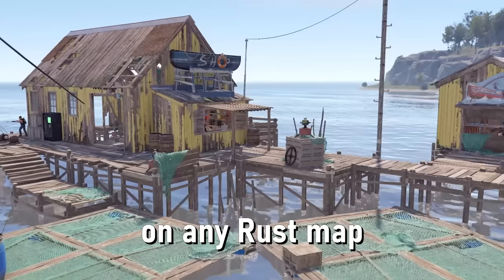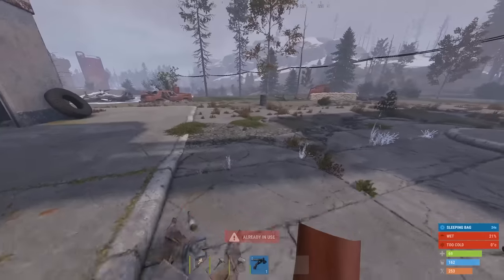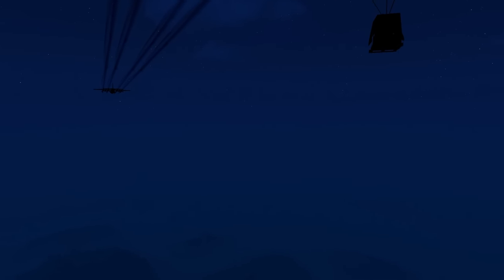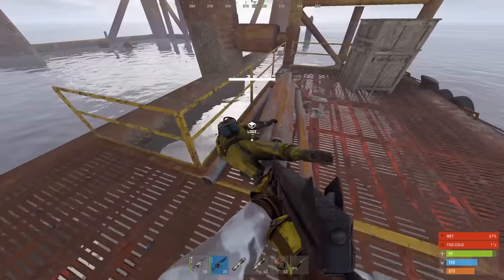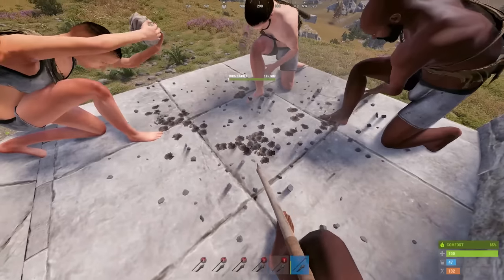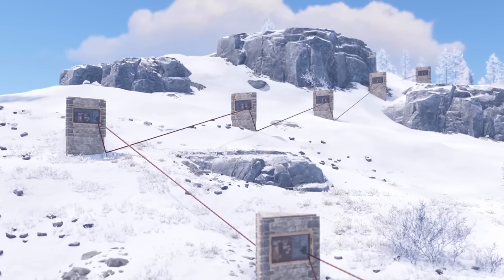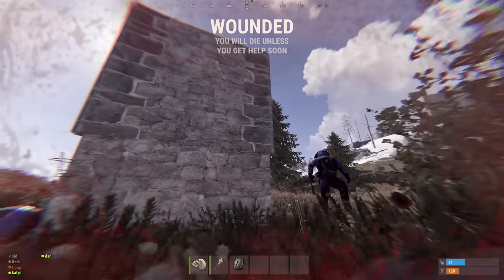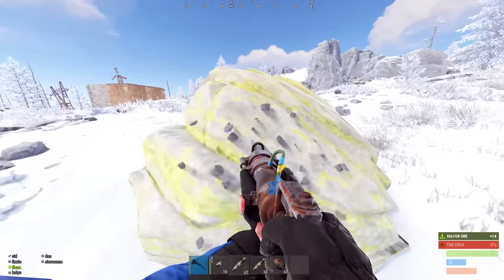I Made the Entire Map my Base Using Pipes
For this wipe, I decided that I wanted to make the entire map my base by using pipes to link back to one central storage base. I would build different bases all around the map and then create a pipeline which moved all the loot to my home.

There are certain places on any rust map that provide a specific resource or facility that is desirable. The snow has lots of nodes, the outpost is a safezone with a drone market, gas stations have recyclers, you get the point. Often you need to decide at the start of your wipe which of these you want to build near and take advantage of, however for this wipe, I wanted to use all of them from one central base. I would build my main base roughly centre of all the positions I was planning on using and build a pipeline out to smaller stations which can feed loot back to my home base. Unfortunately, this is much easier said than done.

0:00 - Introduction
0:33 - Getting Set Up
2:02 - Sponsor
2:33 - Getting a Level Two
5:04 - Meeting our Neighbours
7:11 - Getting a Gun
9:13 - Oil Rig
12:20 - Eco Raiding our Neighbour
17:00 - Building the Pipeline
24:26 - Using the Pipeline
27:05 - Raiding our Enemy